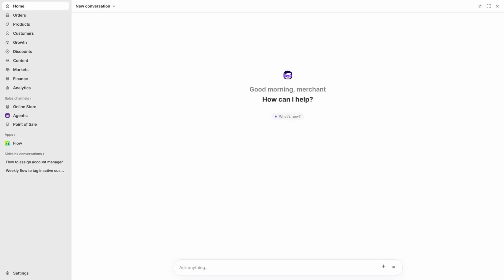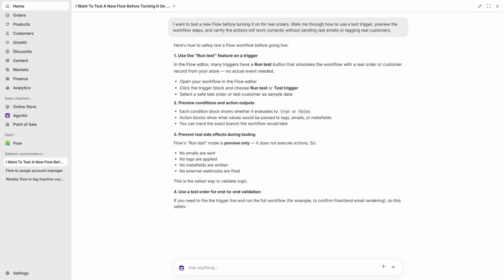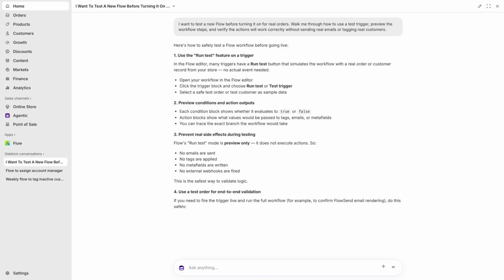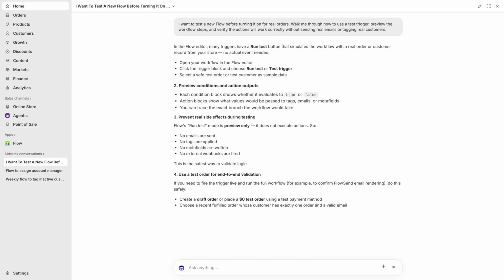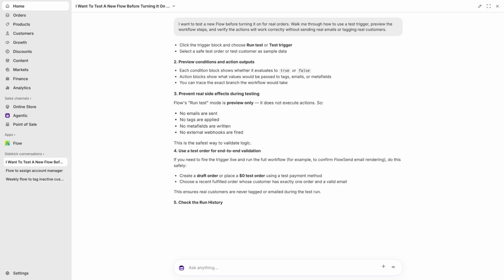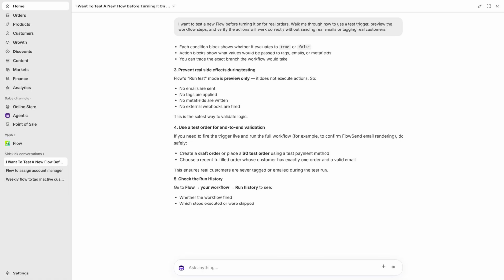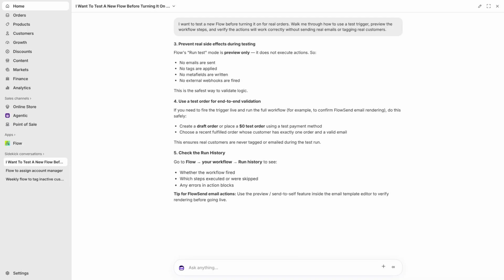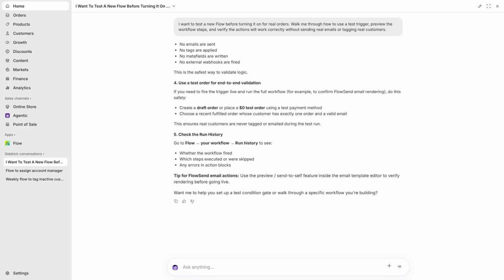How to Test a Shopify Flow Without Affecting Live Orders?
Turning on an untested Shopify Flow on a live store is risky.

One wrong branch can tag real customers, send real emails, write metafields, or trigger actions before your team is ready.

In this walkthrough, we show how to ask Shopify Sidekick how to safely test a Flow before going live.

You’ll see how to use a test trigger, select sample data, preview workflow steps, check whether conditions evaluate true or false, and confirm what actions would run — without affecting real customers.

✅ Why turning on an untested Flow can create live-store risk
✅ How to ask Shopify Sidekick for safe testing guidance
✅ How to use Run test on your trigger
✅ How to select a test event using real order or customer data
✅ How to preview workflow steps before activation
✅ How to see which conditions evaluate true or false
✅ How to confirm which branch the workflow would take
✅ Why Run test is preview-only
✅ How to do a live end-to-end check with safe test data
✅ How to use Run history after testing
✅ How to preview FlowSend emails before going live

Prompt Used

Copy and paste this into Shopify Sidekick:

I want to test a new Flow before turning it on for real orders. Walk me through how to use a test trigger, preview the workflow steps, and verify the actions will work correctly without sending real emails or tagging real customers.

Testing protects your live store.

Before activating a workflow, you should know:

• Which branch will run
• Whether conditions match correctly
• What tags would be applied
• What email values would be used
• Whether actions are configured properly
• Whether any errors appear in Run history

Run test helps you preview the workflow without sending real emails, tagging customers, writing metafields, or firing webhooks.

That gives you a safer way to review the logic before real orders or customers are affected.

Testing Workflow Overview

Step 1: Open the workflow in Shopify Flow
Step 2: Use Run test on your trigger
Step 3: Select a test event
Step 4: Load a real order or customer record you control
Step 5: Preview every condition and action
Step 6: Check which path the workflow would take
Step 7: Review values for tags, emails, metafields, or webhooks
Step 8: Use Run history after any live test
Step 9: Preview FlowSend email templates before activation

Important Notes

• Run test is preview-only.
• It does not send emails, apply tags, write metafields, or fire webhooks.
• Use a draft order or zero-dollar test payment when you need a live end-to-end check.
• Always choose sample data you control so real customers are never tagged or emailed.
• Check Run history after testing to confirm what fired, what was skipped, and whether any errors appeared.
• For FlowSend actions, preview the template or send it to yourself before activating the workflow.

Timestamps

0:00 - Brought to You by FlowSend, the Flow Mail App
0:19 - Why Untested Flows Are Risky on a Live Store
0:25 - Ask Sidekick How to Use a Test Trigger
0:33 - Start with Run Test on Your Trigger
0:47 - Preview Each Condition and Action
1:00 - Run Test Is Preview-Only
1:14 - Live End-to-End Check with a Draft or $0 Test Order
1:27 - Open Run History and Preview FlowSend Before Going Live

Resources